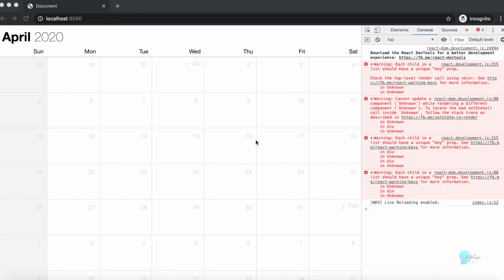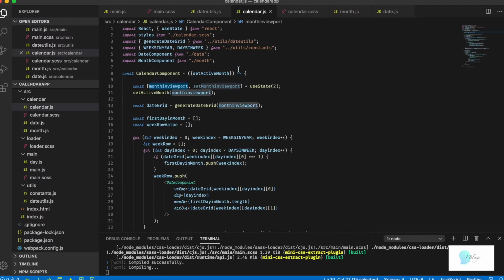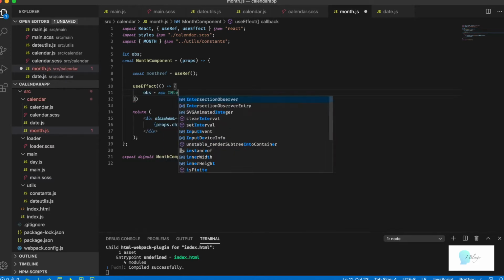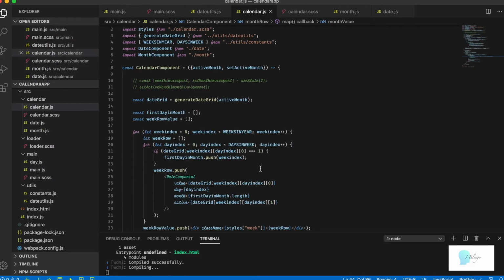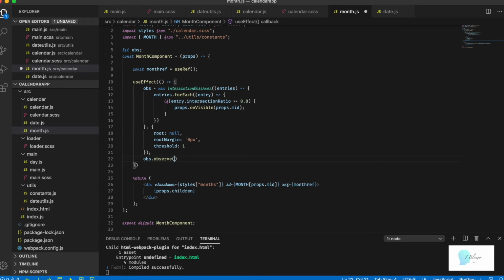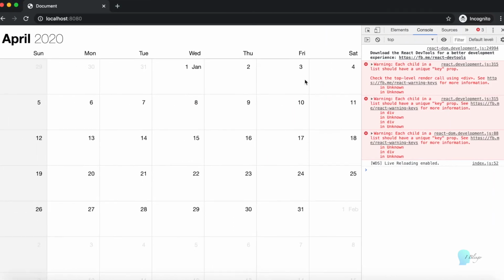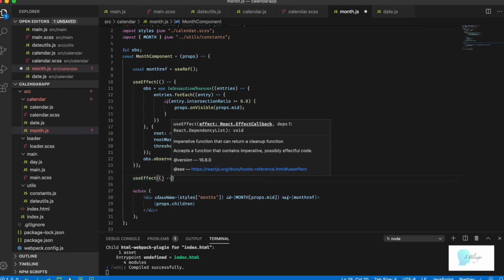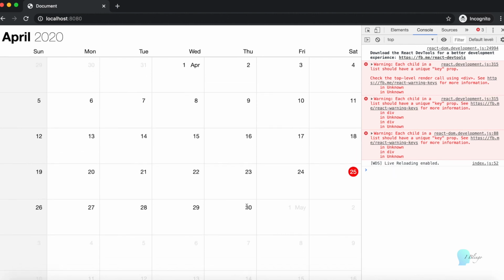Create a Mac Calendar App #3: Adding IntersectionObserver API to Highlight Months in Viewport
Here, We will be making a Mac Calendar App using React. In this app, we can see the current month, year and date. Whenever a user scrolls, we will be highlighting the month that is in the viewport using Intersection Observer.

So, in this part, we will be adding Intersection Observer API to Month Component to find the month present in the viewport and highlighting the month accordingly. We will also add scrollIntoView to place the current month in Viewport whenever the app is launched.

Pre-requisites:
You should have node and npm installed in your system.